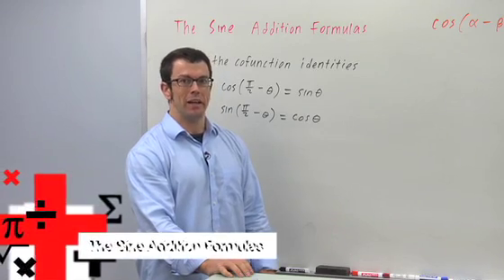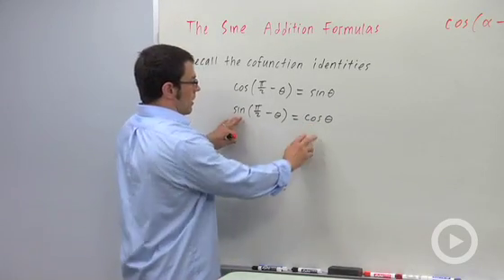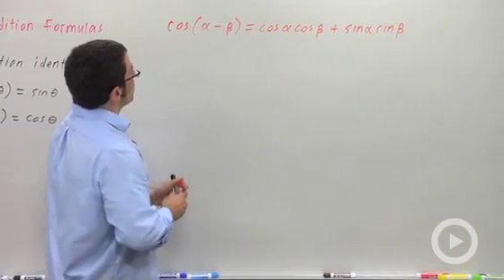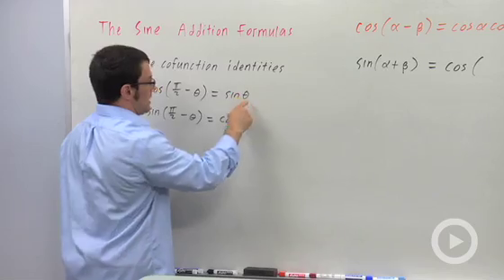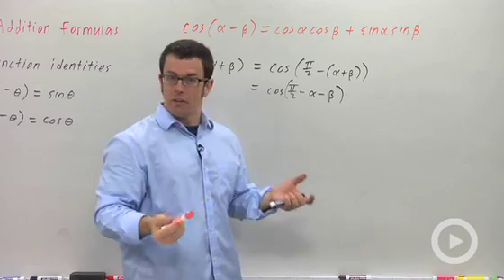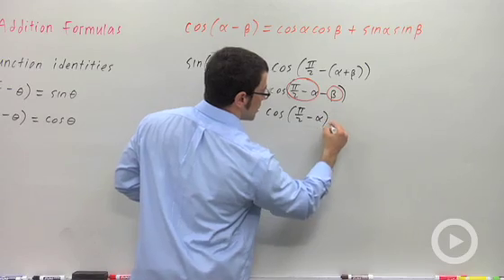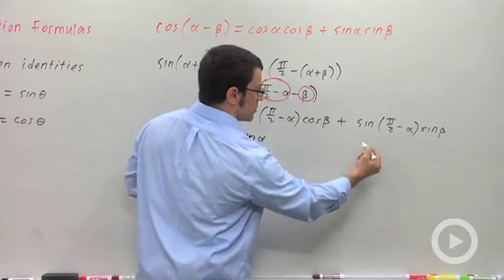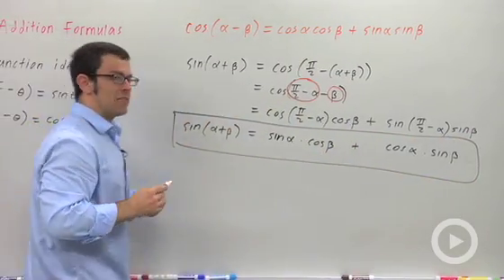The Sine Addition Formulas